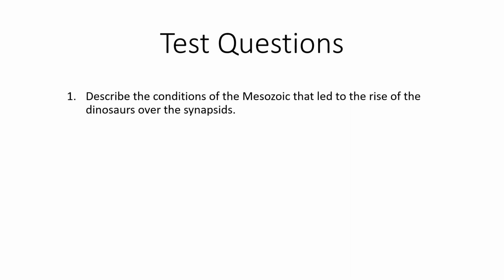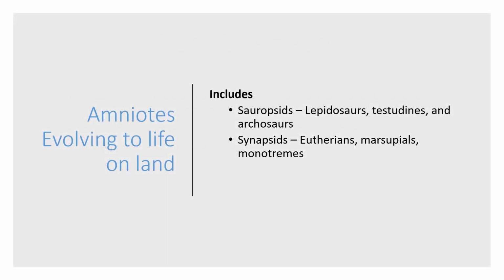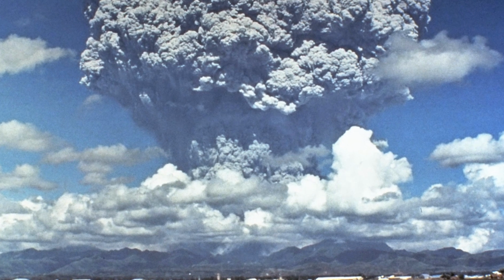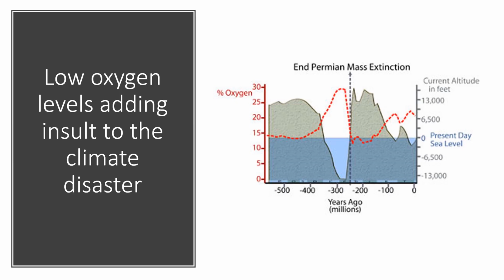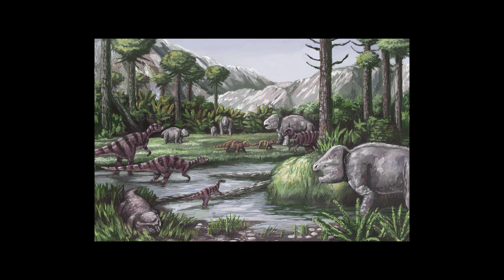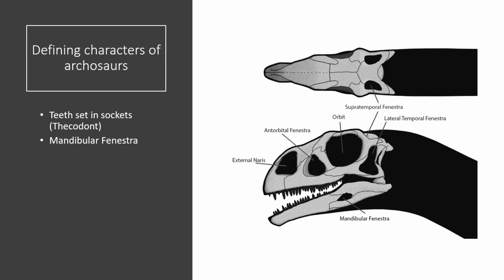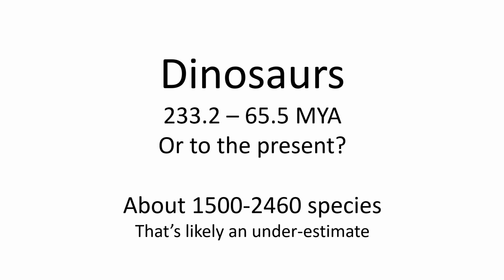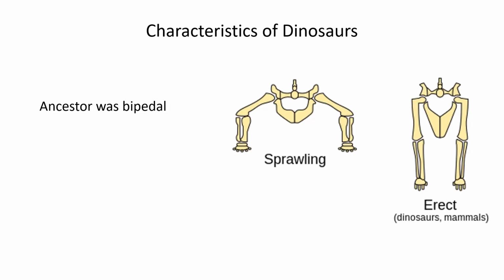An introduction to dinosaurs!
Have you ever wondered why dinosaurs became dominant in the Mesozoic era about 230 MYA, or why we believe birds evolved from dinosaurs? Find out some of the answers in this short video on dinosaurs. The test questions at the beginning are for my General Vertebrate Zoology students